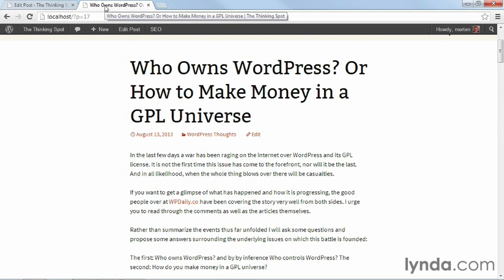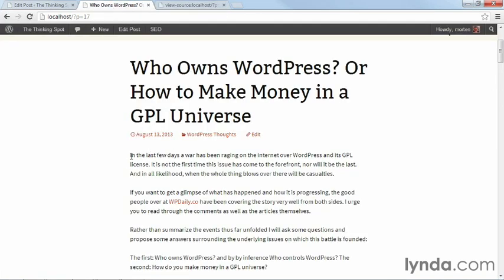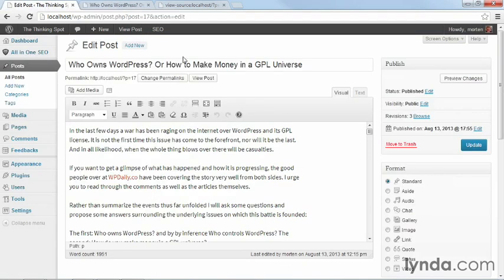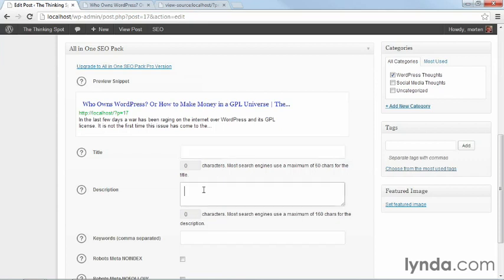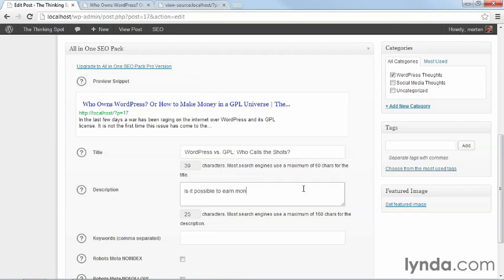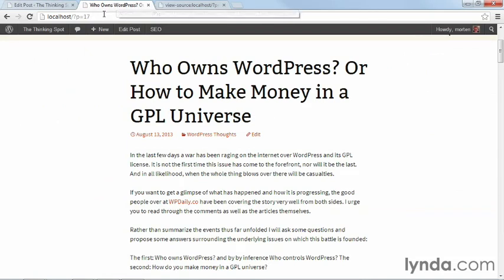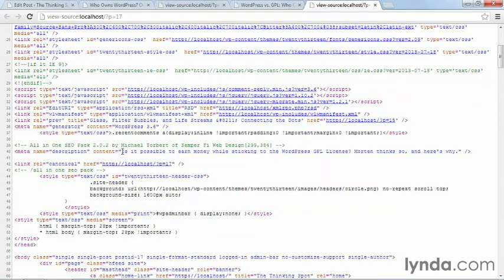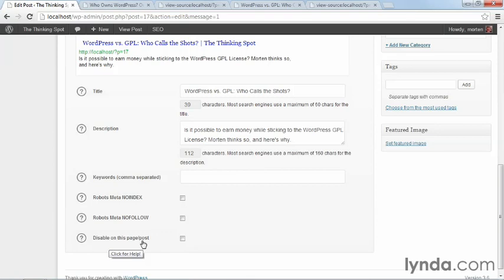2 Adding SEO info for posts and pages